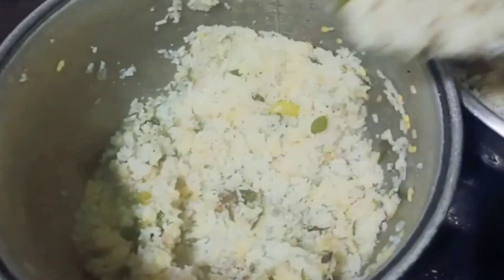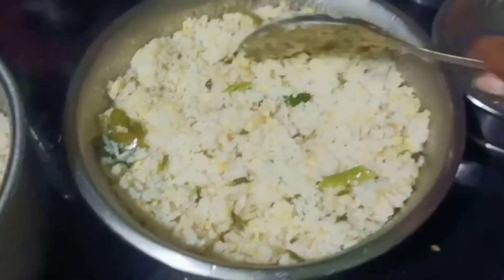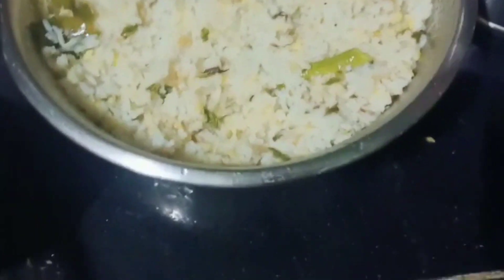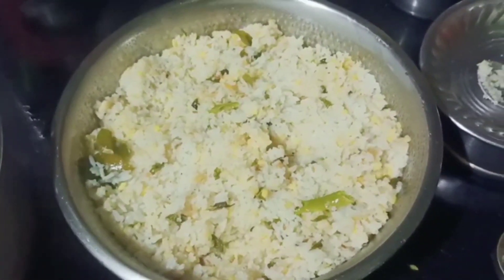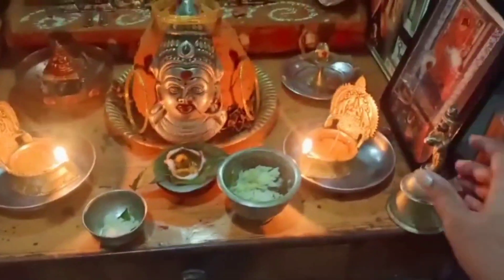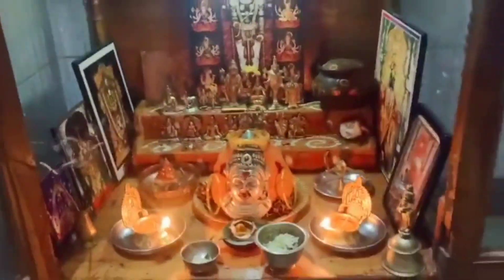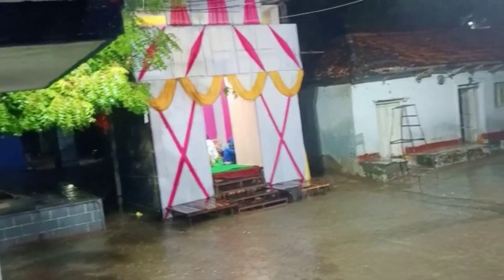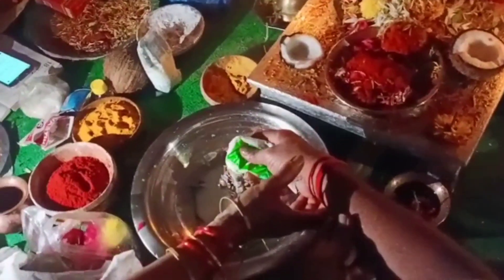దేవినవరాత్రులు శ్రీఅన్నపూర్ణాదేవి అవతారంTeluguvlogs